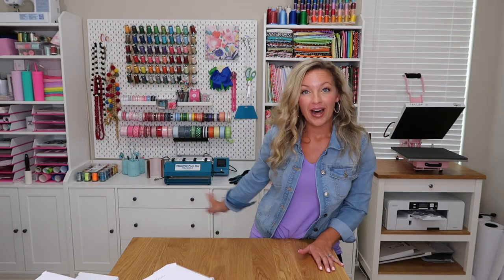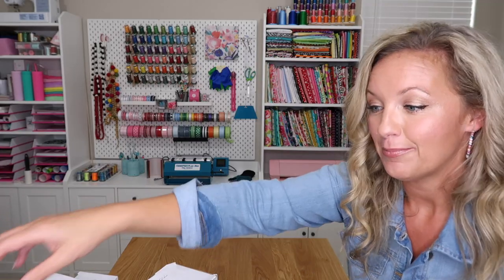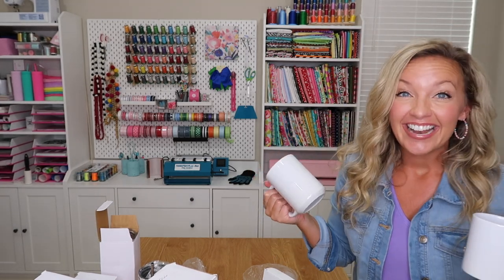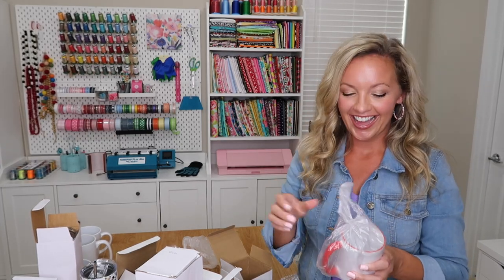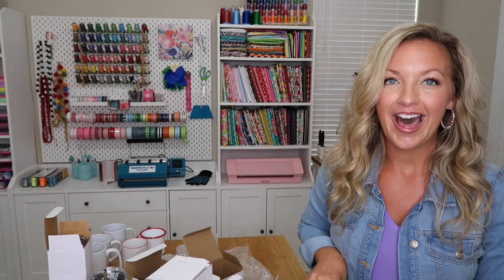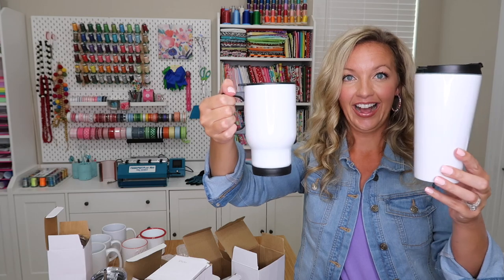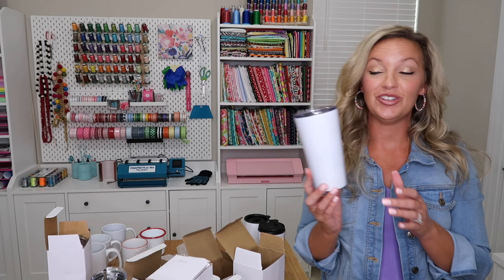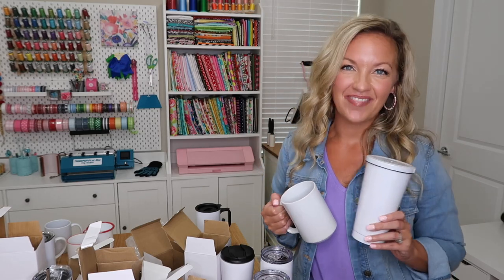Unboxing Sublimation Mugs and Tumblers: Sublimation Blank Haul: Pro World Inc Sublimation drink ware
In today's video I am unboxing some new sublimation mug and tumbler drink ware blanks from ProWorld Inc. ! I am super excited to sublimate these and see which style my customers love the most!! Let me know you favorite cup in the comments!

XOXO,
Ashley